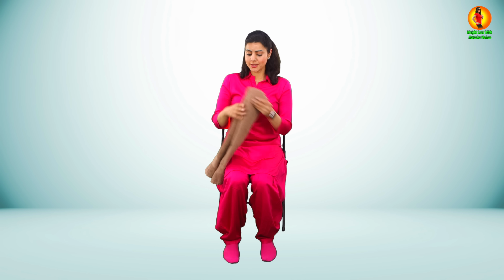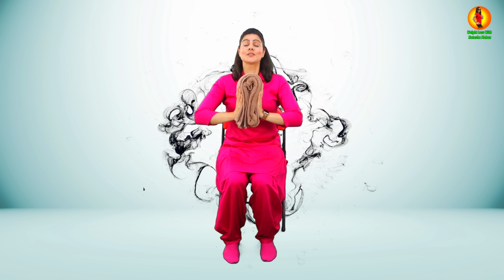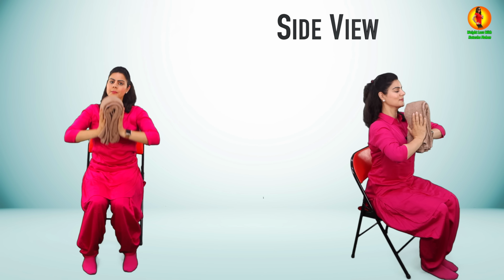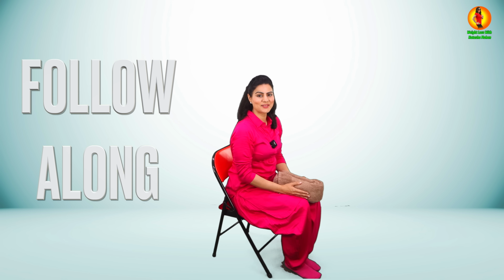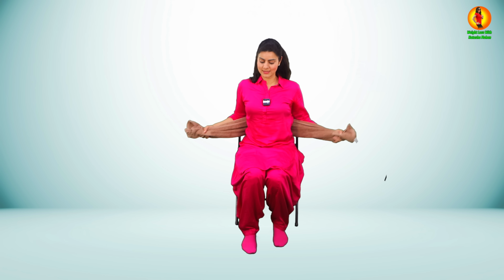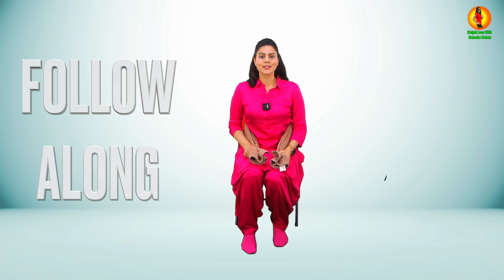Just One Gentle Exercise to Lift Your Bust + Get Slim Tone Arms In 14 Days | Do It & Thank Me Later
See My Breast Exercise to Lift Your Bust + Get Slim Tone Arms , Finally   Lift Up & Firm UP your Saggy Breasts wit the most easy sitting exercise ! This  exercise is so easy that It requires no push up or chest presses or any Equipment but towel and a chair to sit on to get a nice firm breast and slim toned arms which you always wanted.
This amazing exercise also works on your bra fat and arm pit fat ...not what more can you ask for .
Always remember to pair any exercises with healthy diet plan to get maximum results.
Hi ! to know more about my weight loss program

Friends, on this channel I am sharing with you my views & personal weight loss experiences which have helped me a lot through my weight loss journey.These remedies &  tips have worked on me but that does not mean they will automatically work for you as circumstances vary from person to person.Always consult your doctor before beginning any diet, nutrition, lifestyle ,exercises or weight loss program.
All information you see here is designed for educational and entertainment purposes only and should not be treated as substitute, nor does it replace, professional medical advice, diagnosis or treatment.The use of information provided here is at your sole risk. Thanks for understanding.